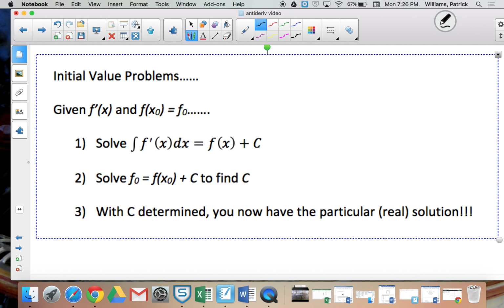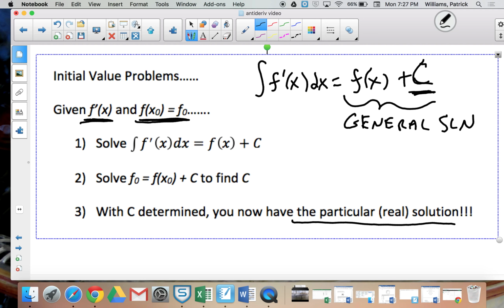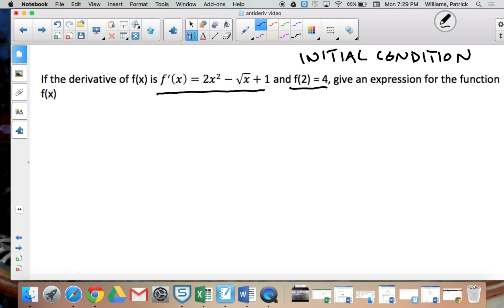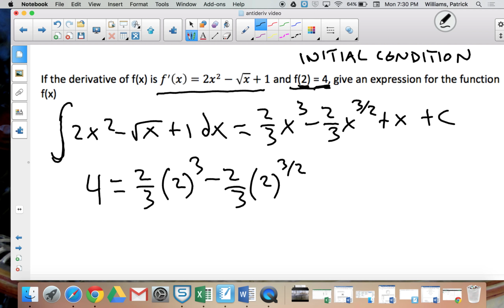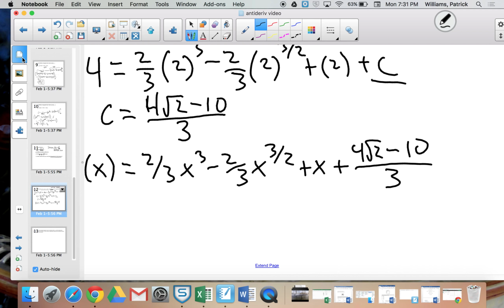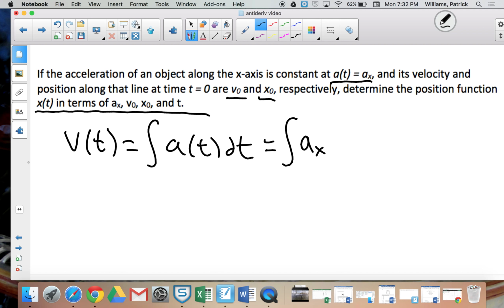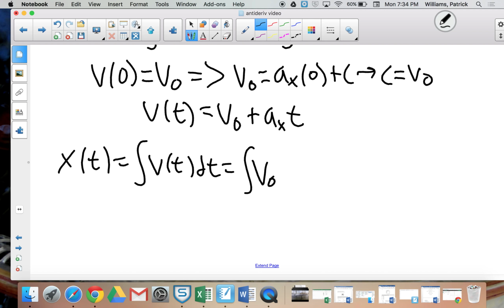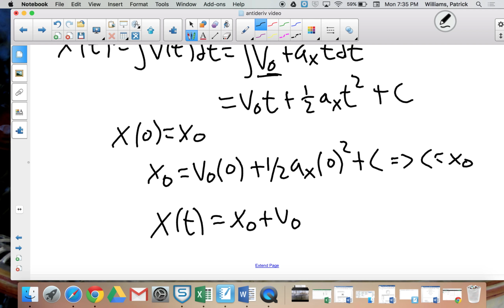3.C 4 Initial Value Problems (READ DESCRIPTION FOR CORRECTION)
So 2) on the first slide is confusing, because I had the antiderivative AND the solution to the initial value problem both labeled as f(x), when really one of the antiderivative, and one is the actual solution to the problem (solving for the value of C).

To correct this, change 2) to read...

2) Plug in x = x0 into the equation found in 1) and set equal to f0 to find C